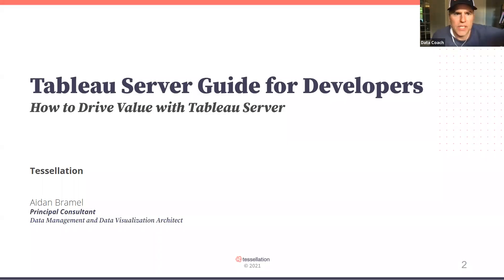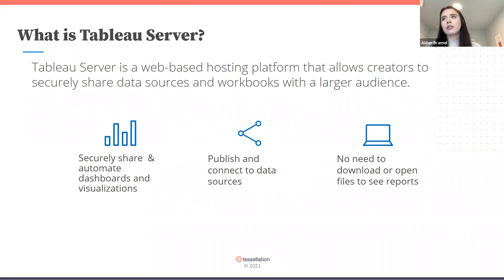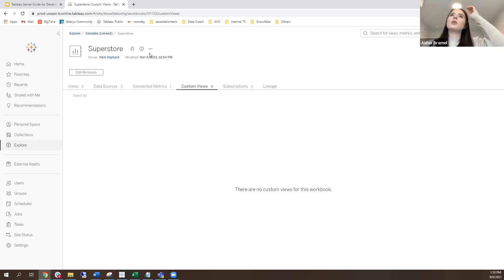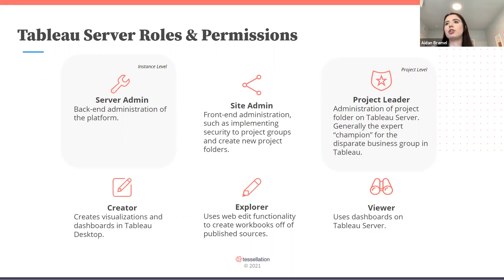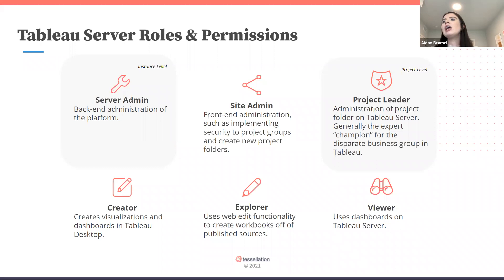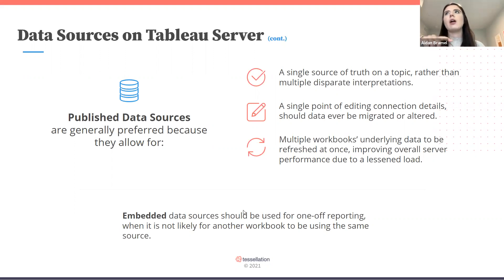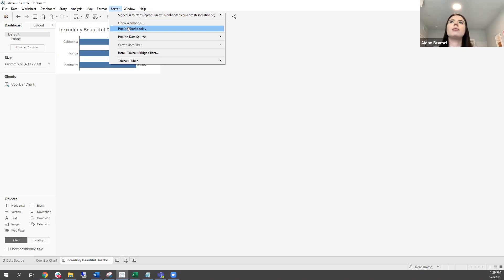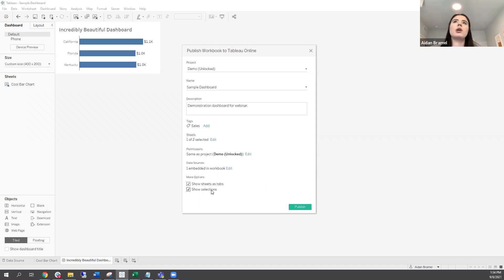How to Drive Value with Tableau Server A Guide for Tableau Developers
This video is for data developers to learn how to best leverage Tableau Server for publishing, refreshing, and managing access to your workbooks and data sources.